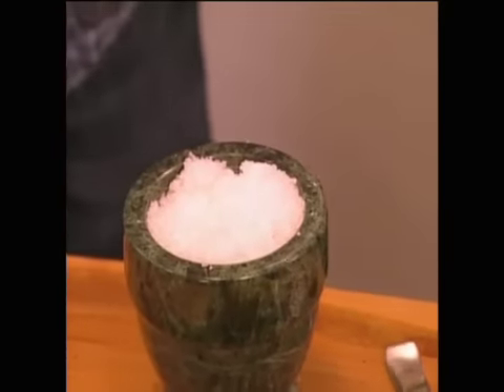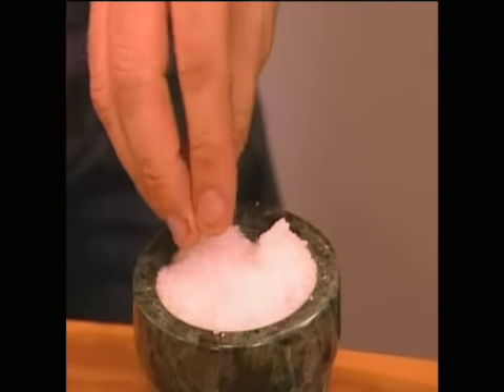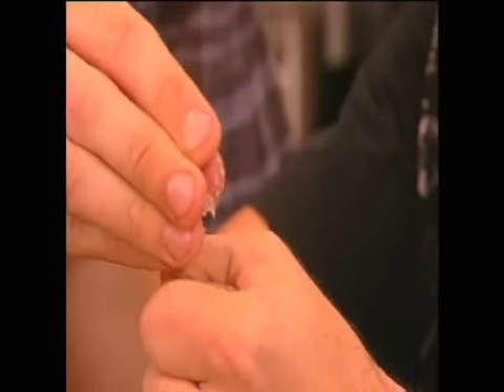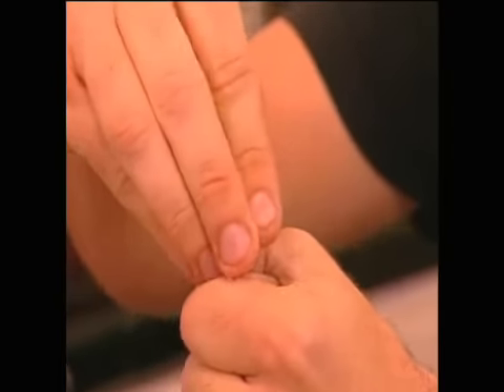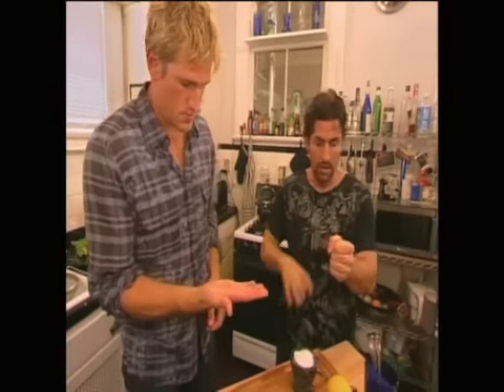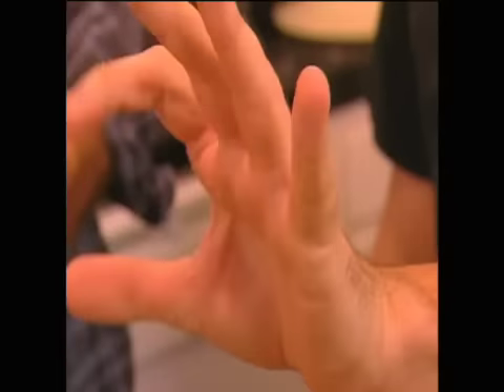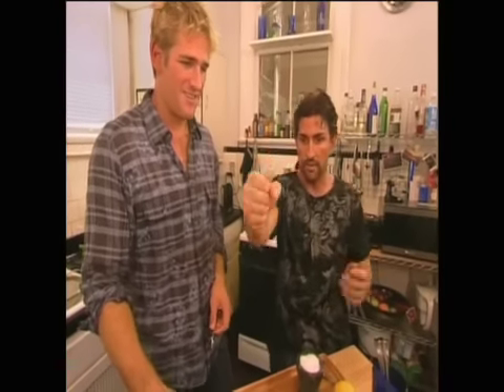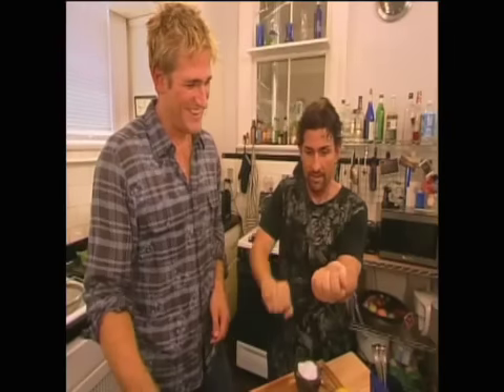Magic Mike on Take Home Chef "Salt Trick".mov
Michael "Magic Mike" Dardant does some Salt Magic on the "Take Home Chef" show on TLC starring Curtis Stone. For Magic Lovers, it's basically part of David Williamson's Salt and Saucer Bit.